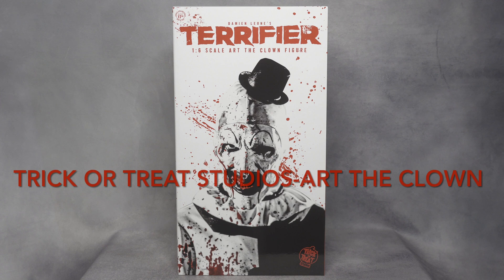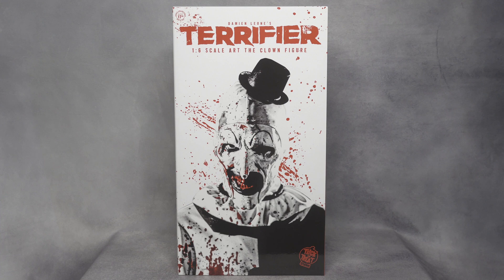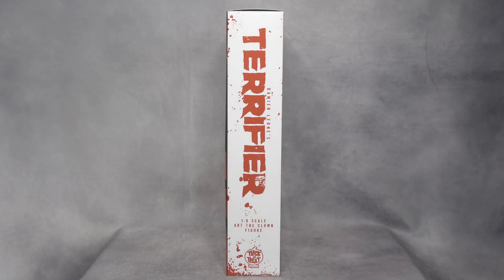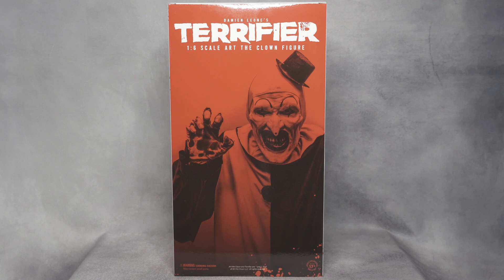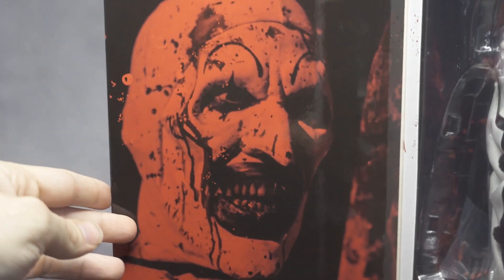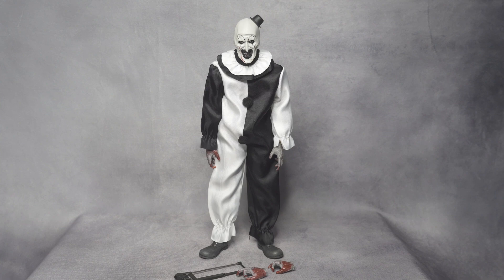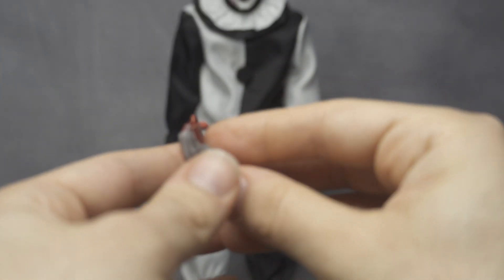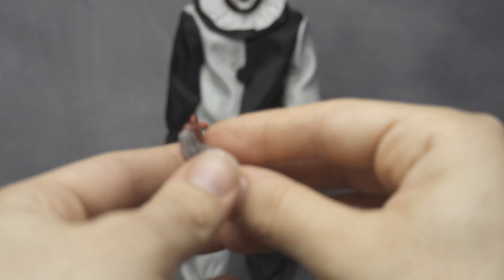Trick or Treat Studios Terrifier Art The Clown 1/6 Scale Figure Review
Trick or Treat Studios Art the Clown Figure Unboxing and Review!!

Let me know what do you guys think about this brand new terrifier Art the Clown figure and also checkout all the details!

The music in this video is from amazing artist name ( Myuu-Haunted House🎶)